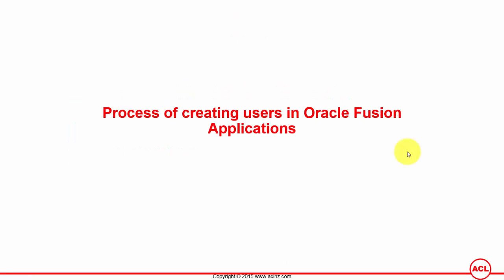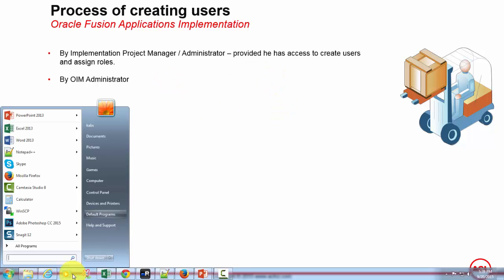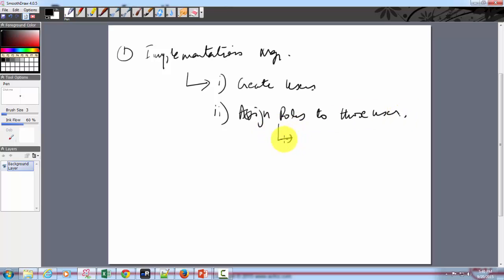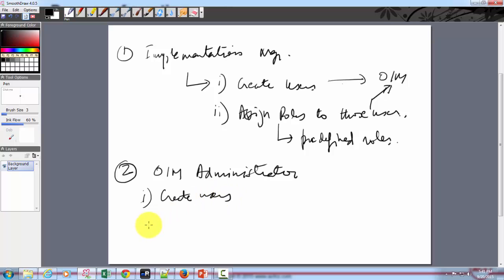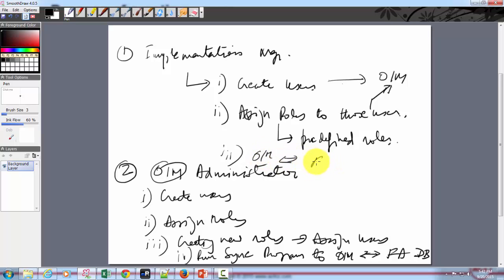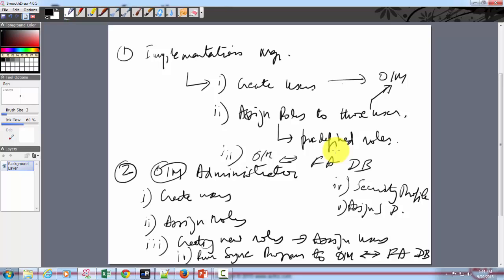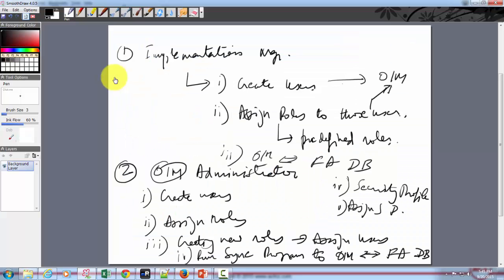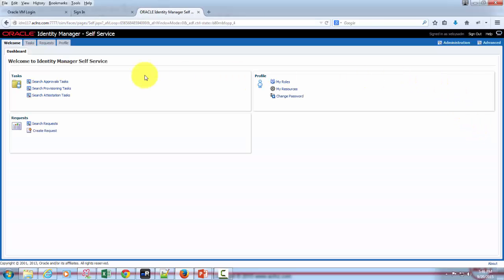How to create users in Oracle Fusion Applications?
Course Name = Oracle Fusion Applications 11g Essentials

Learning Objectives
By the end of this course students will be able to understand:
+ Introduction to Oracle Fusion Applications
+ Key differences and similarities between Oracle E-Business Suite and Fusion Applications
+ Navigating in Oracle Fusion Applications 11g
+ Getting Started in Oracle Fusion Applications
+ Business Scenario and Common Functional Terms Used in Oracle Fusion
+ Enterprise Structures in Oracle Fusion Implementation
+ Overview of Fusion Applications Reports
+ Creating Users in Oracle Fusion Applications
+ Overview of Oracle Fusion Applications Installation
+ Resources on Oracle Fusion Applications
+ Overview of Oracle Fusion Functional Setup Manager
+ General Setup